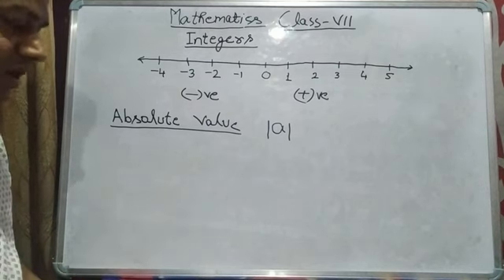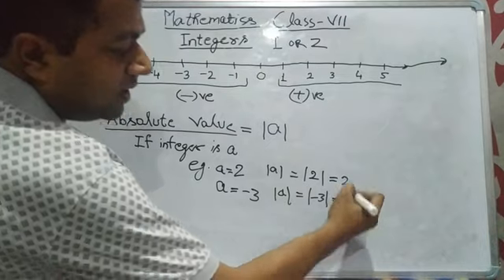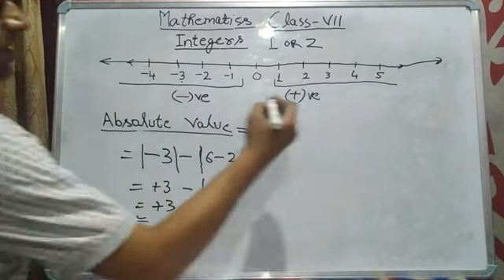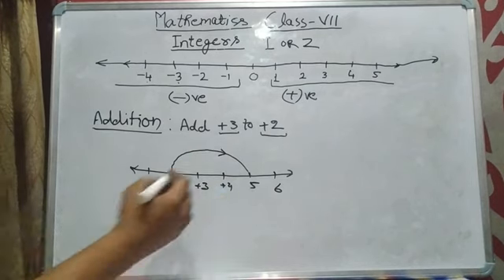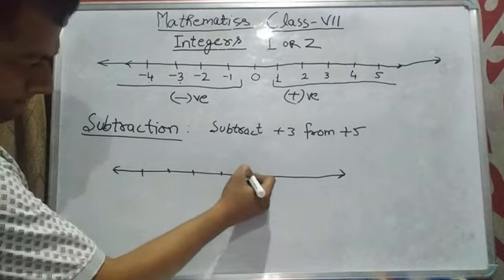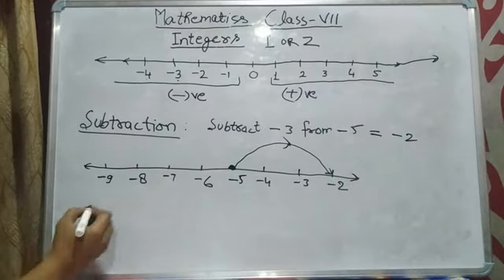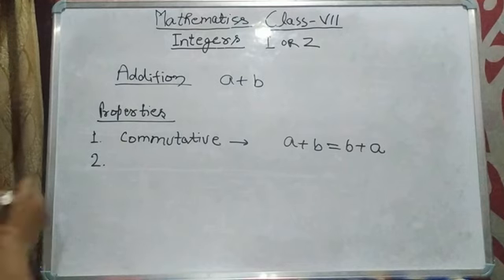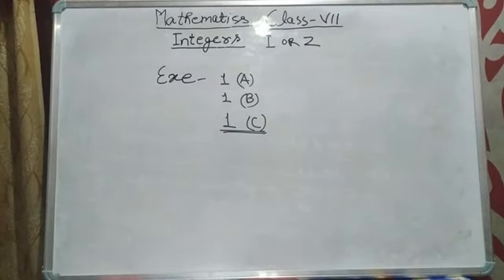Maths_7_Chap_2_Vid_1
Integers